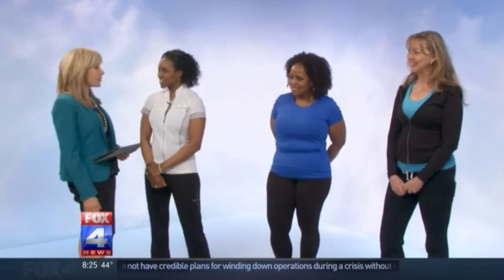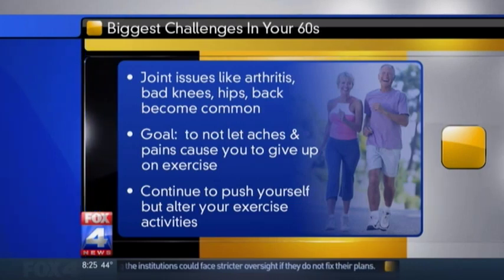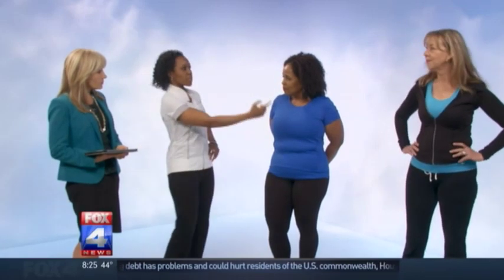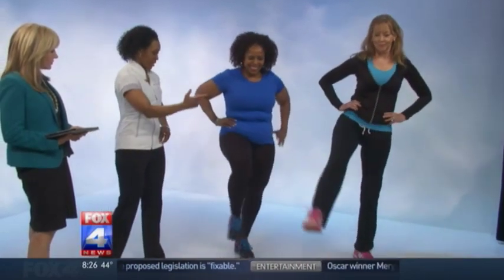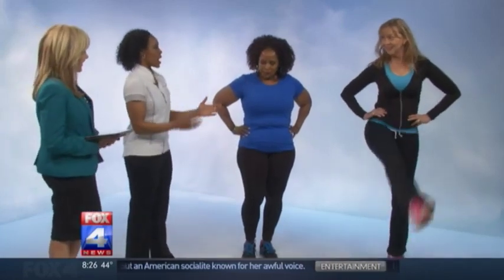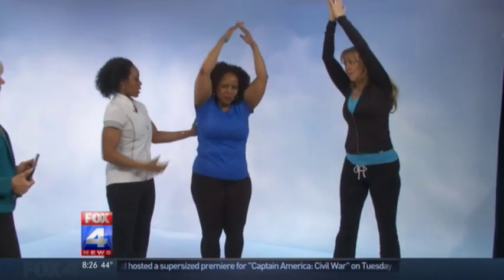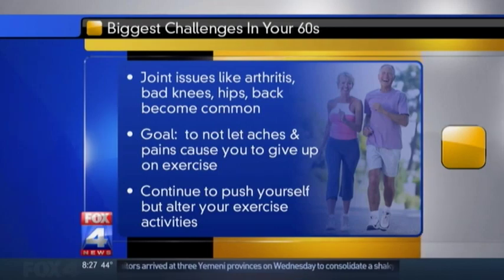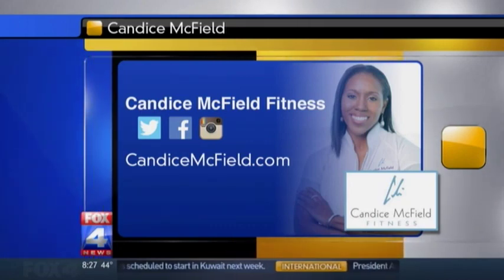Fitness Tips for 60s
Candice McField discussing fitness in your 60s.